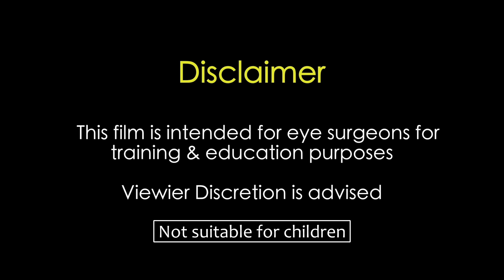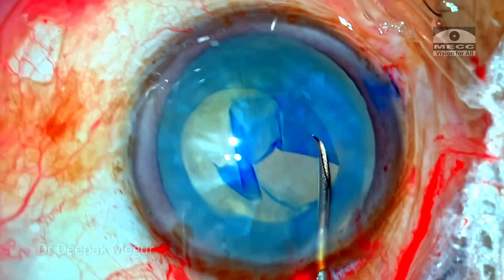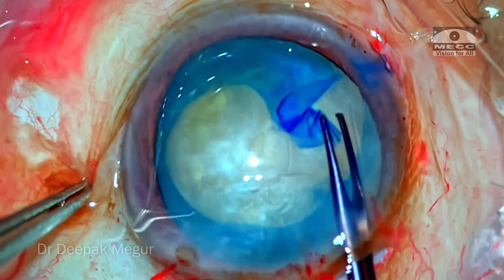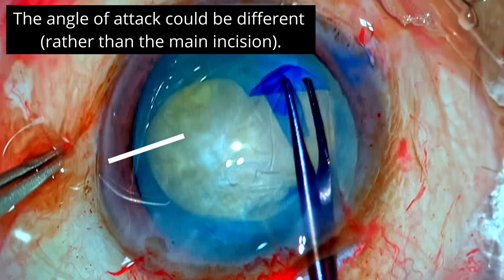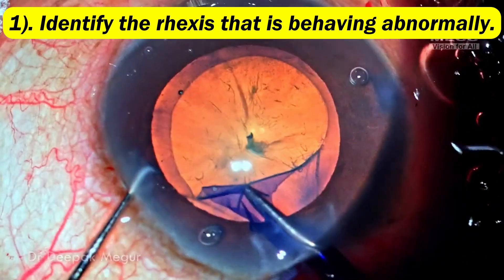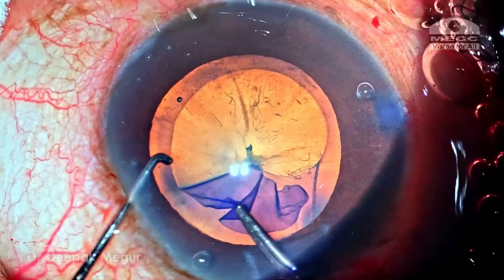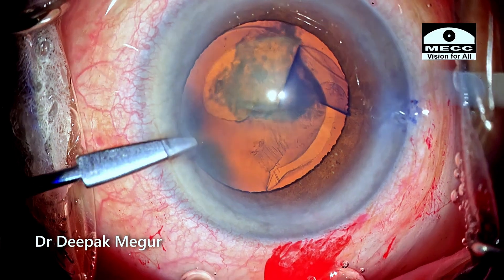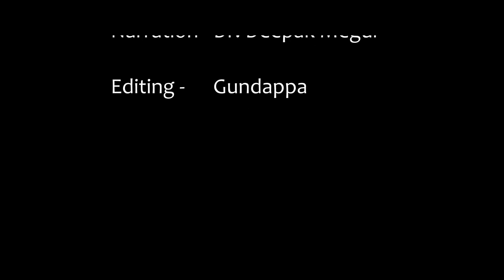Common mistake by beginner surgeons during Rhexis rescue manoeuvres (My top tips) Part- 01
Why does an attempt to rescue an errant Rhexis fail? This video analyses some common errors done by beginner surgeons during the Rhexis rescue manoeuvres.